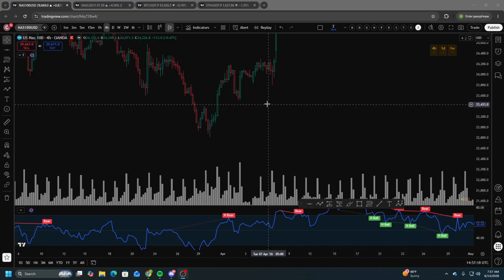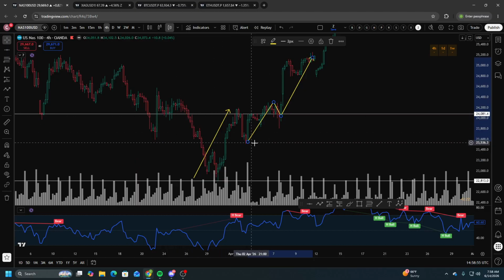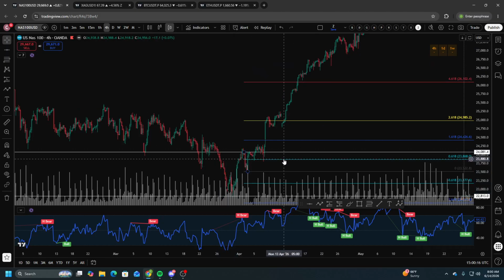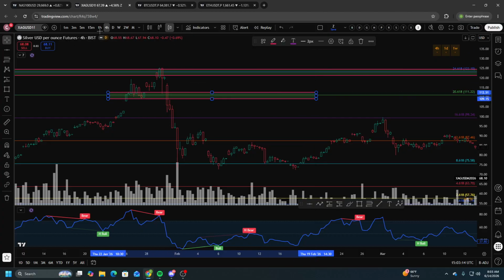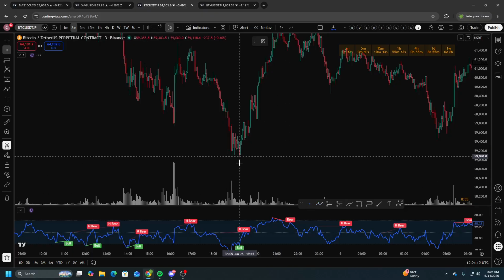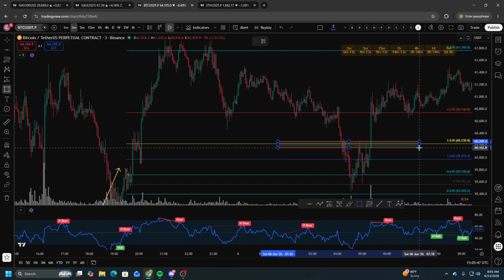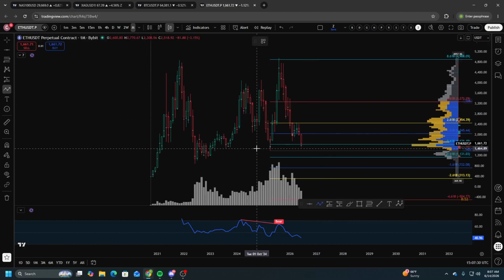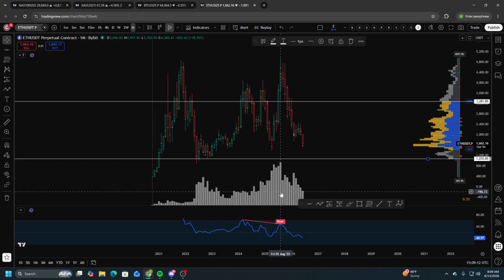The Secret Trading Tool Nobody Talks About